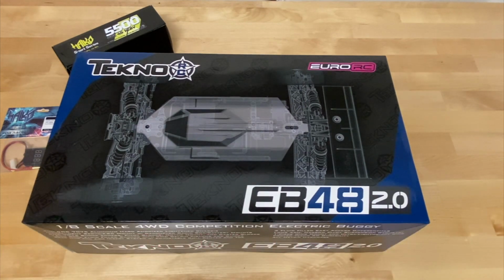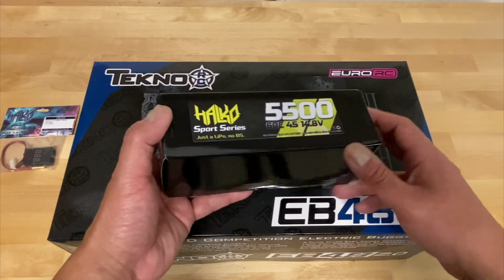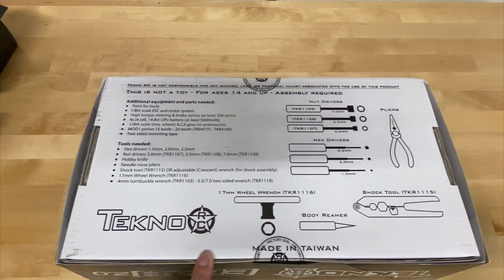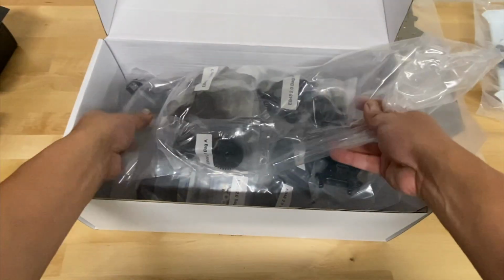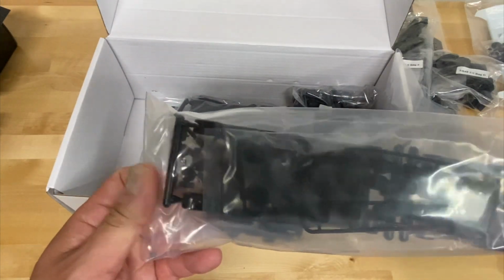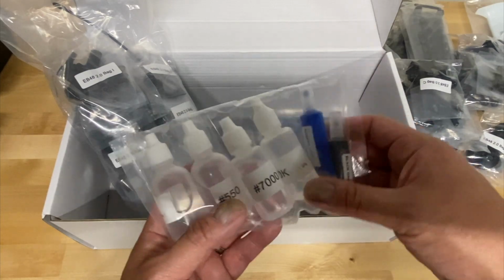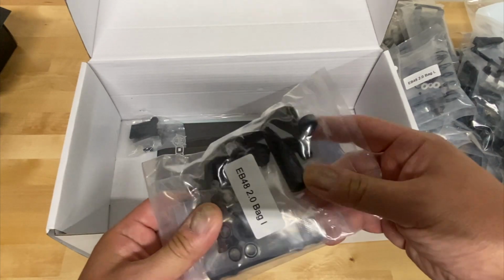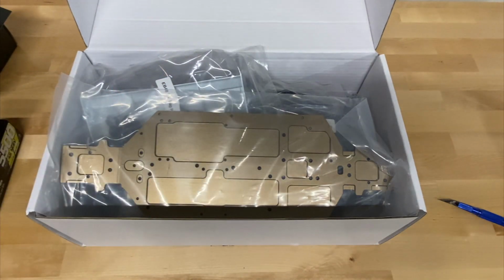Best 1/8 buggy RC car basher and racer: Tekno EB48 2.0 unboxing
Arrma recently released the TLR tuned Typhon which got me thinking about what is the best 1/8 electric RC car buggy combo basher and race kit?  I think it's probably the Tekno EB48 2.0!  Let's take a look at what comes in the box of this 1/8 electric race buggy kit.